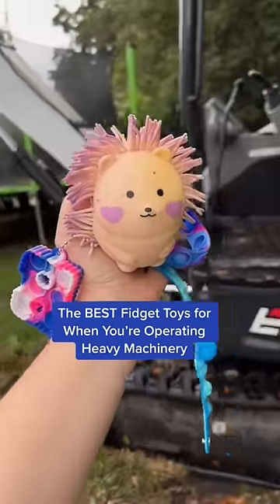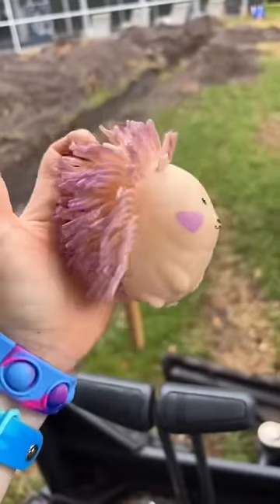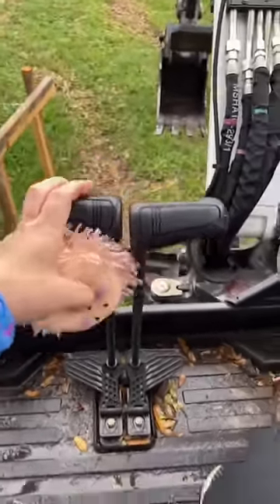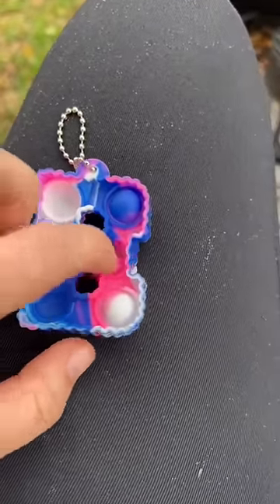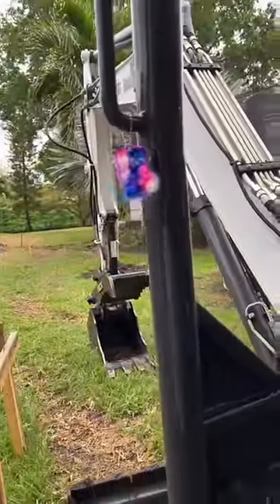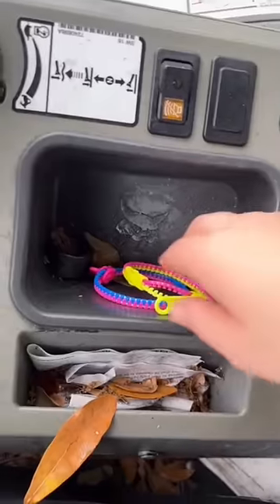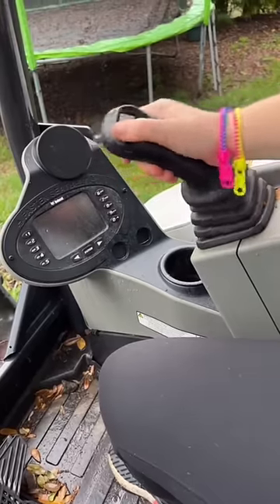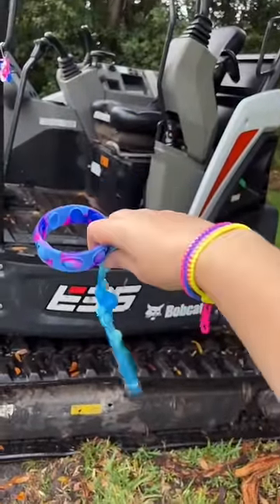The BEST Fidget Toys for When You’re Operating Heavy Machinery | Mrs. Bench